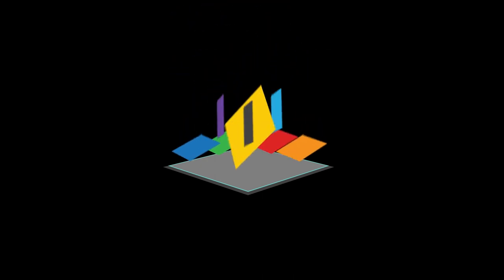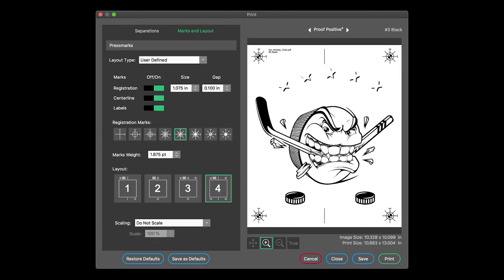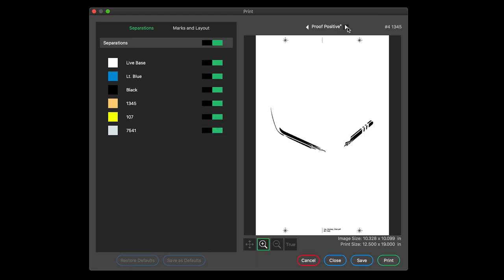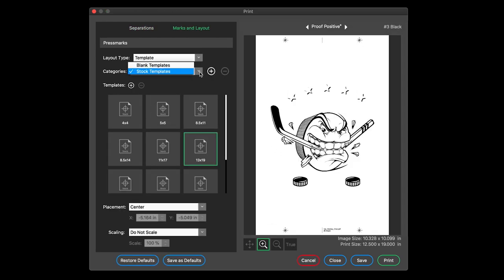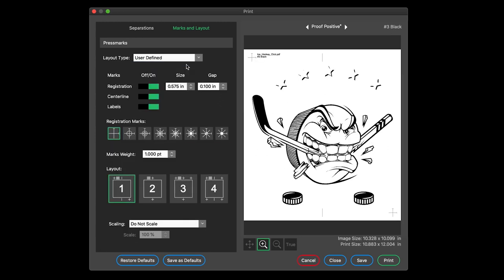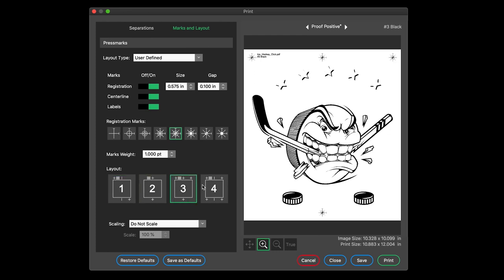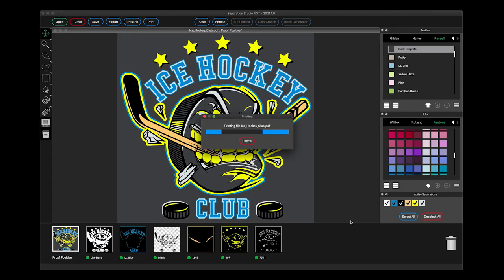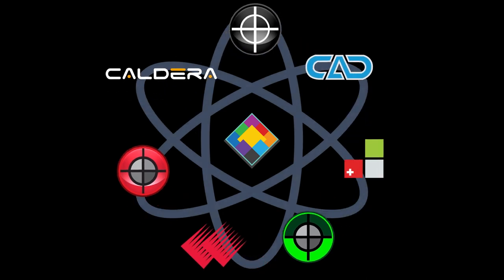Separation Studio NXT - Print Window Guide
Separation Studio NXT is the evolution of color separation and printing for the screen print industry. Users of pin registration systems will appreciate the ability to create and load custom press mark templates while also having the option to apply screen print friendly marks and layouts. Expanding the ability of screen printers, print directly through AccuRIP™ Emerald, Ruby, Black Pearl, Black Pearl SE as well as any RIP software that uses a Hot Folder postscript file workflow. Control printing separations using an easy toggle interface. Preview active print separations. Zoom in to inspect detail. Scroll. Zoom out. Click True to return to full view mode. Choose from stock templates or create and load your own custom templates. Control image placement and scaling as desired. Restore defaults to the last saved settings or create NEW defaults from existing settings. Choose User Defined for dynamic control of marks. Turn marks off or on, change their size, even move marks closer or further from the printed image area depending on your press needs. Select your favorite mark style. Set a mark weight that works best with your mesh count. Choose from 4 different layouts. Scale your images by % or by inches/mm. Image scale and overall print dimensions including marks are clearly displayed helping you print right the first time. Save separations to a single DCS2 EPS file with marks. Click Print to send seps to your favorite RIP software. Sep Studio NXT expands your graphics tool kit using a nucleus print workflow allowing you to setup Sep Studio to print through a variety of RIP software expanding your list of supported printer models. Things just got a whole lot better. At Freehand we hear you and we keep making things better.